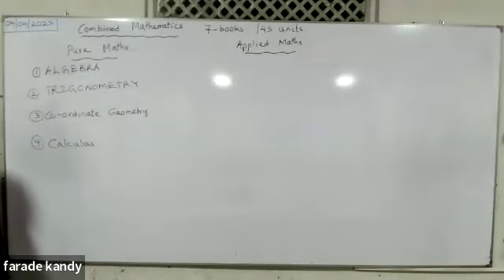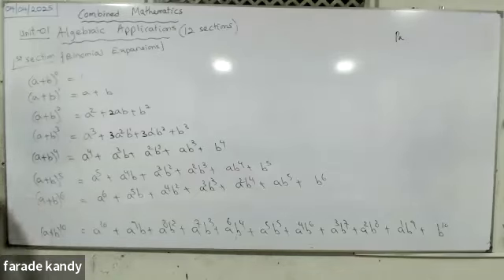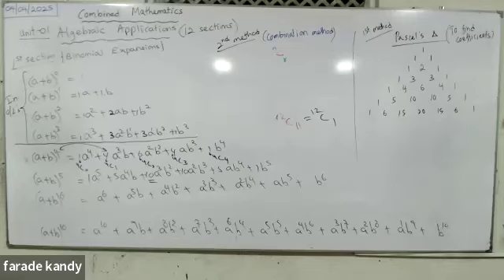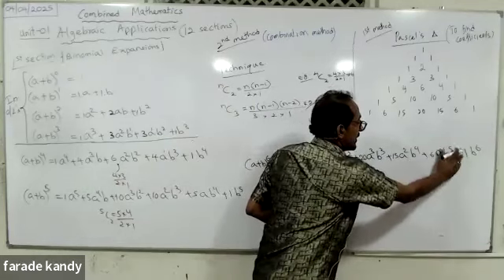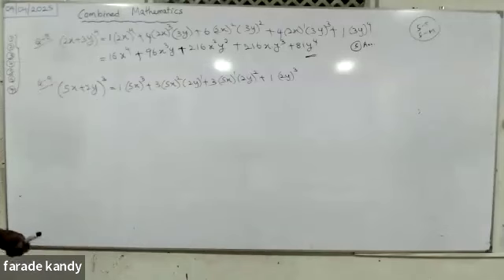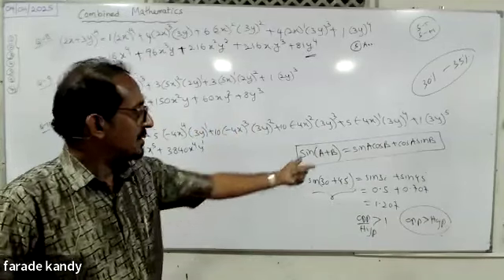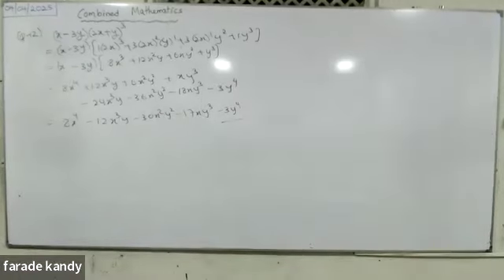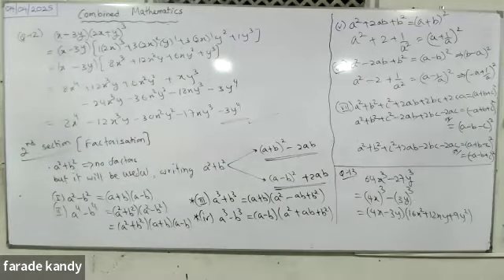2027 AL Comb Maths Eng Medium Theory Pasan Sir 4Th April 25